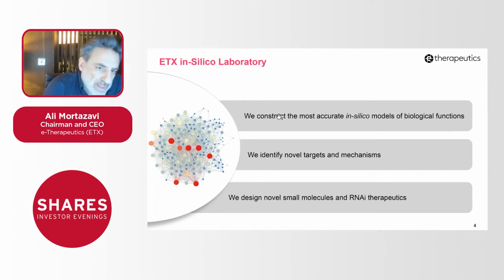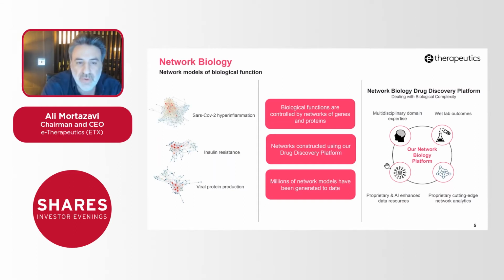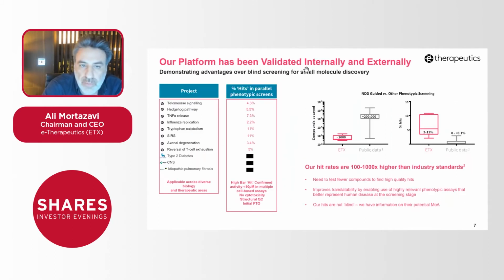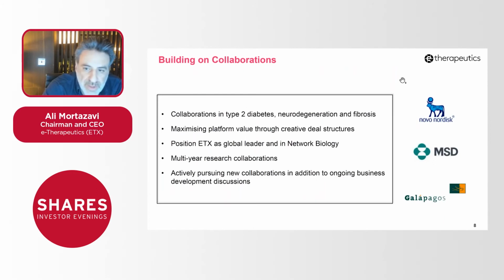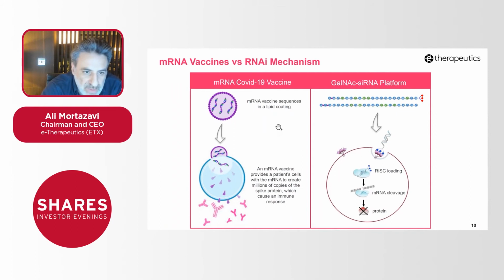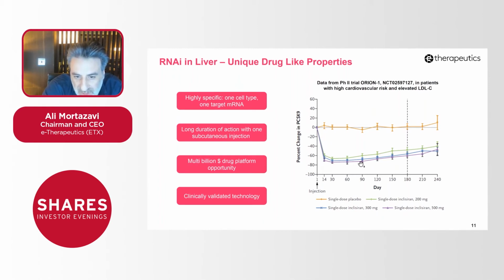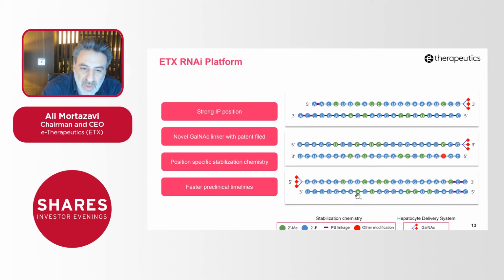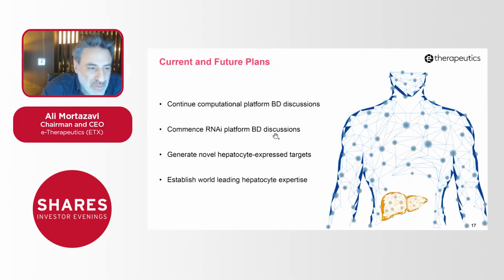e-therapeutics presentation at Shares Magazine Investors Evening - 17th February 2021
e-therapeutics CEO & Chairman Ali Mortazavi presents at Shares Magazine's Investors Evening, 17th February 2021.